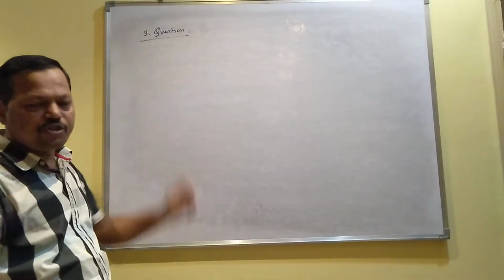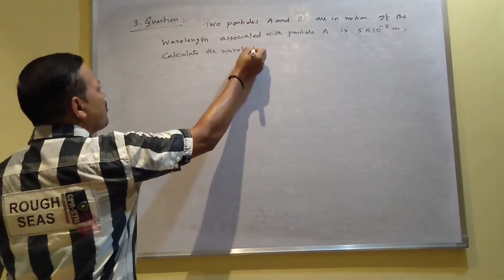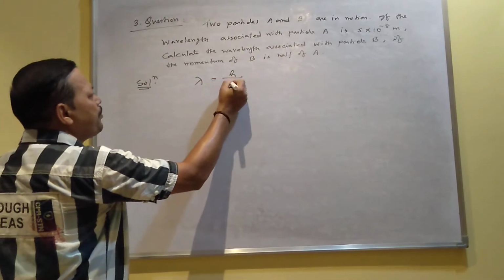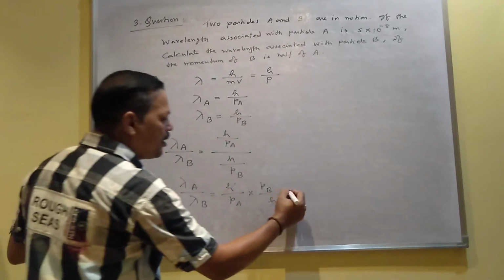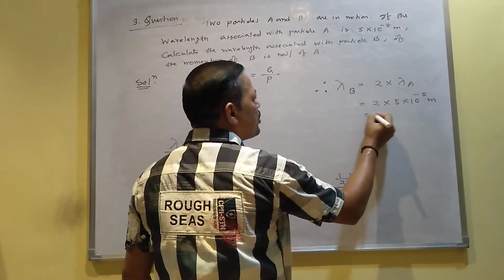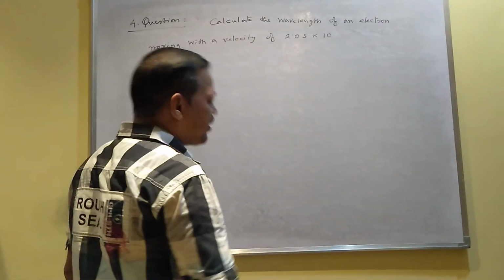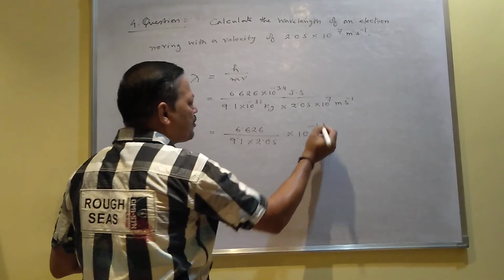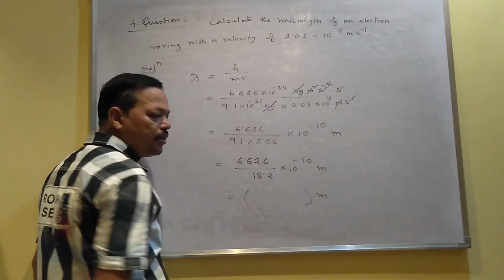Structure of atom 25